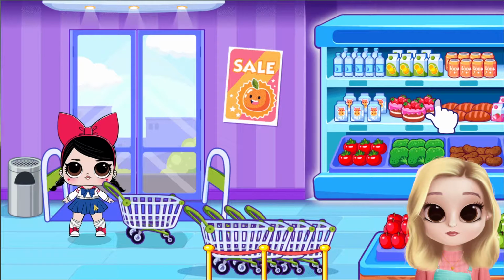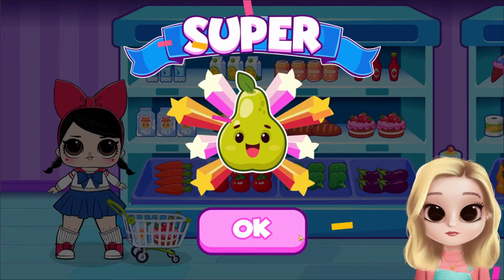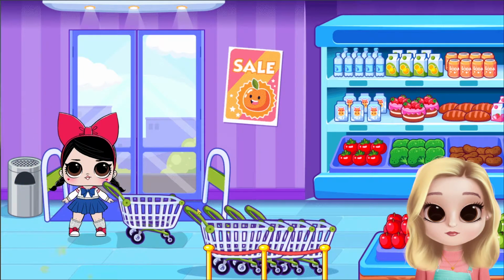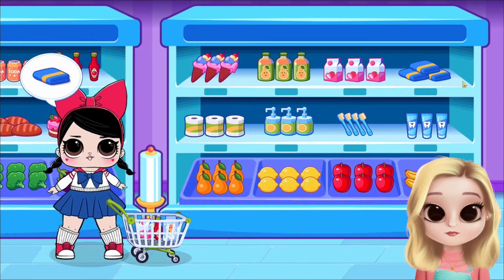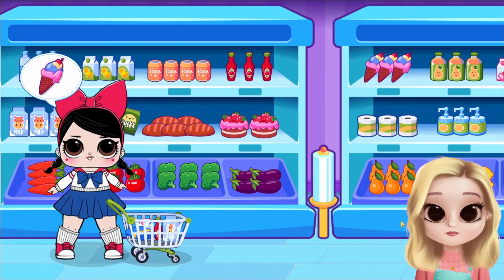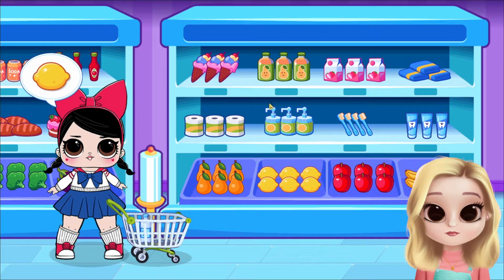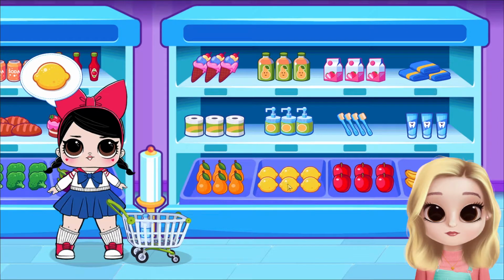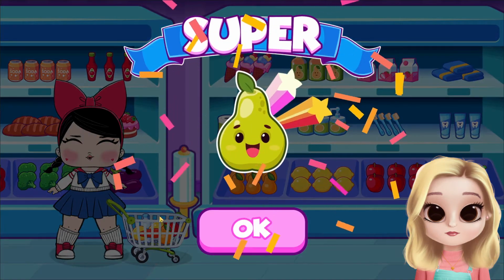Mango Cute Gamer Girl Walkthrough Gameplay LOL Supermarket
i really like this game hope they fix it